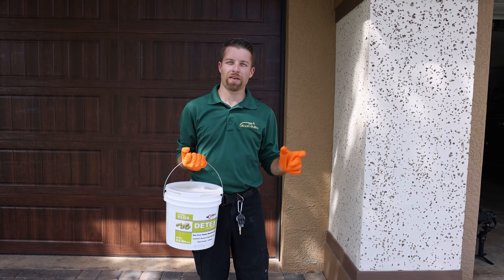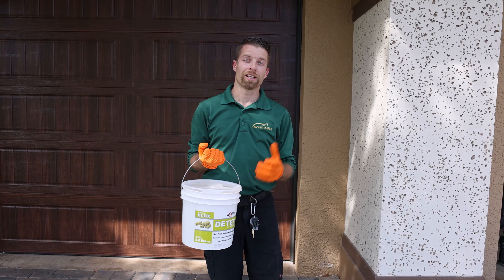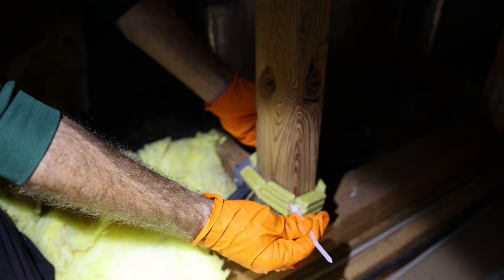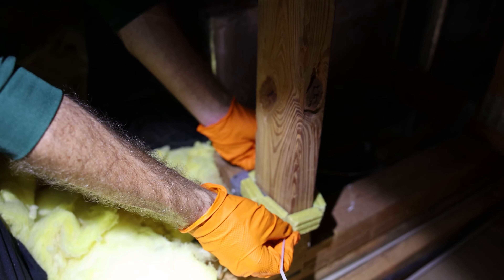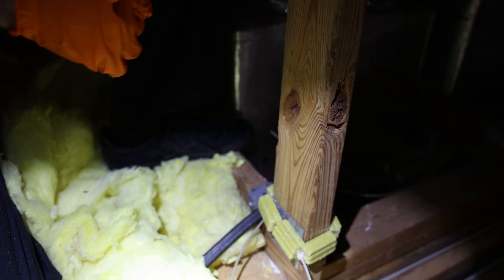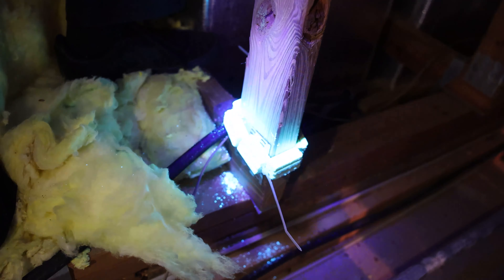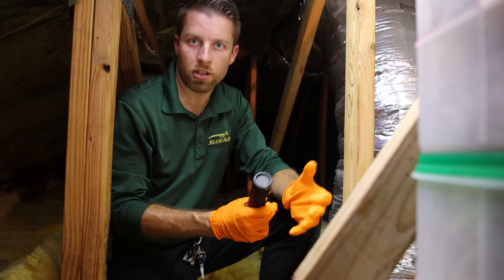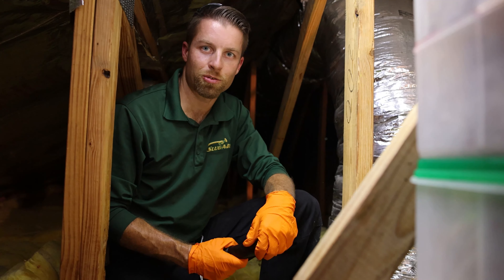Bug Bites: Turning the light on intruders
Slug-A-Bug wildlife control specialist, L.J., demonstrates some of the latest technology that helps determine the nature of an animal intrusion.